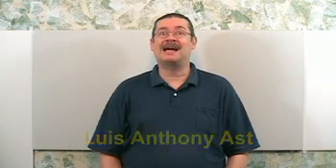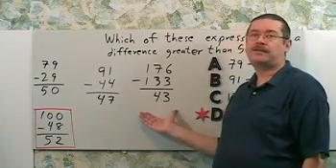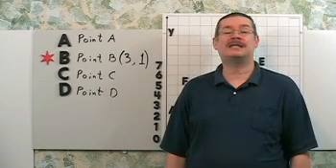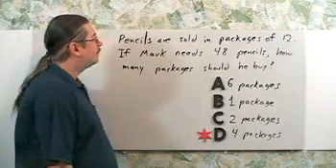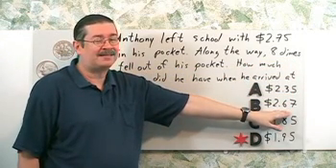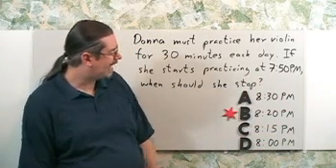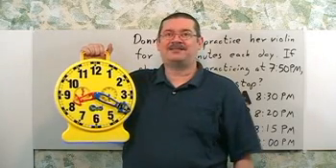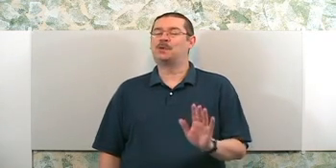Lumos NJ ASK Grade 3 Math Video Sampler - Multiple Choice Questions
In this video Mr. Luis Anthony Ast provides detailed answers to some of the Lumos Grade 3 Math Diagnostic test questions.
LumosTestPrep.com
LumosLearning.com

Lumos Learning - Supplemental Programs by Expert Teachers